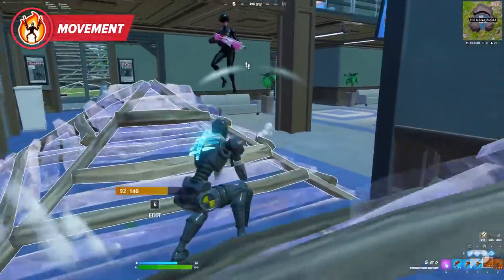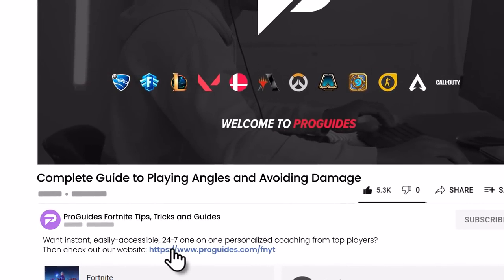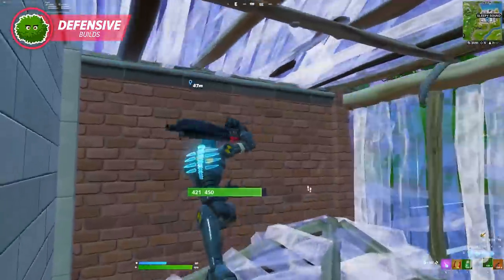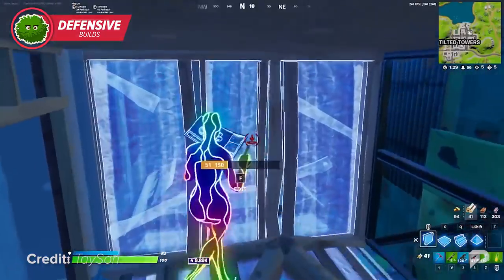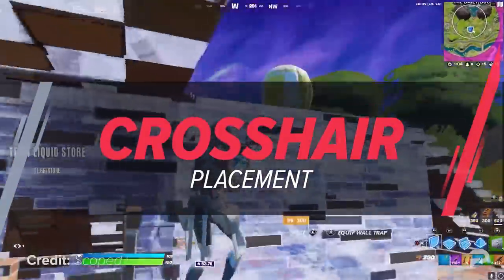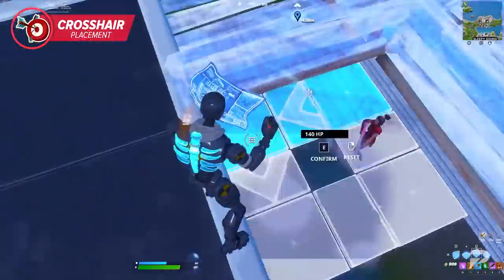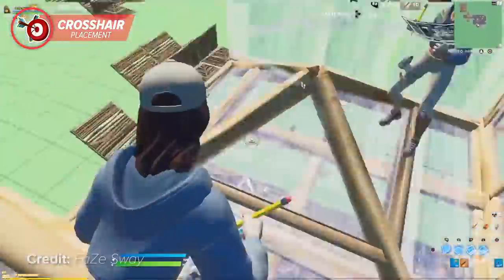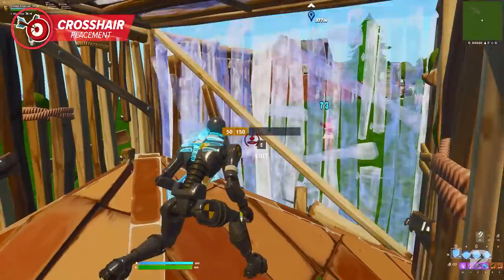The ULTIMATE GUIDE To Playing Angles & Avoiding Damage In Fortnite Battle Royale